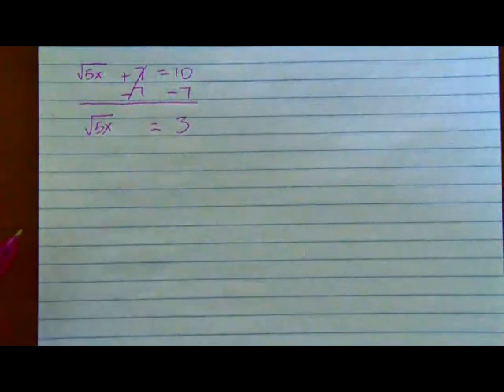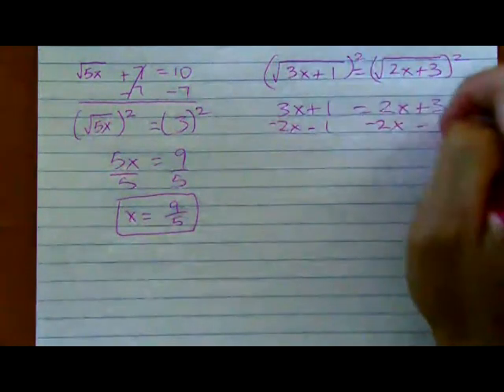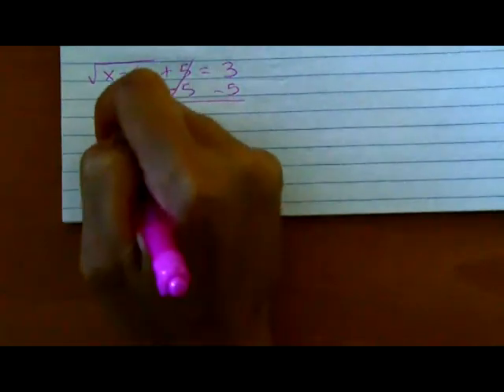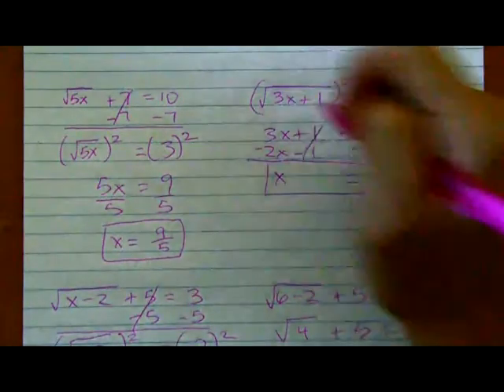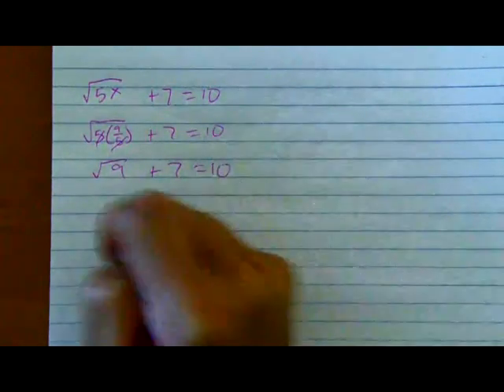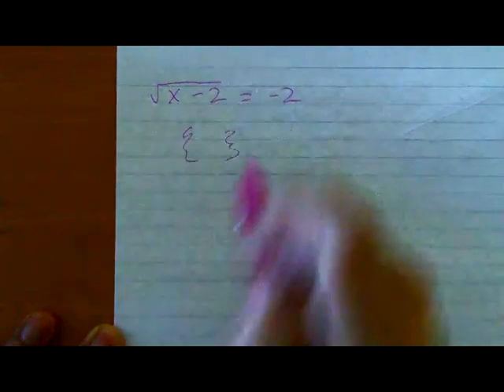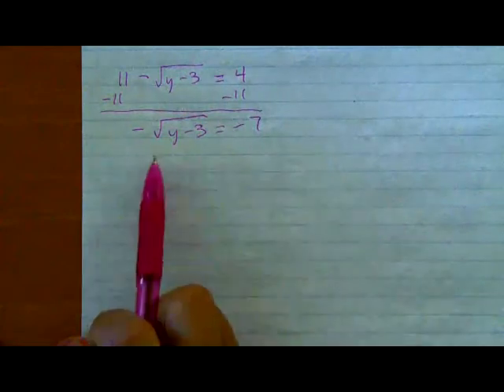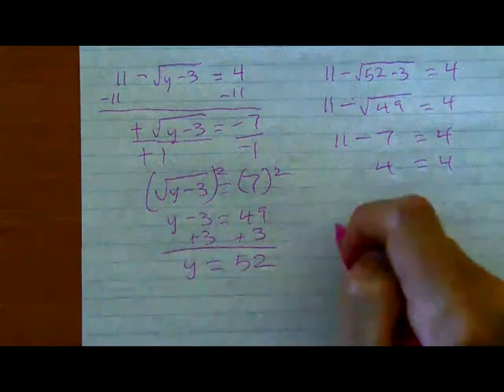How Do I Solve Equations Involving Radicals? (lesson) | MMS Blue 8 | Algebra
Hey!  This video gives you examples of how to solve problems in Section 11.9.  Get the radical term by itself on one side of the equation, then you square both sides to get rid of the radical.  If you're having trouble, please let me know.